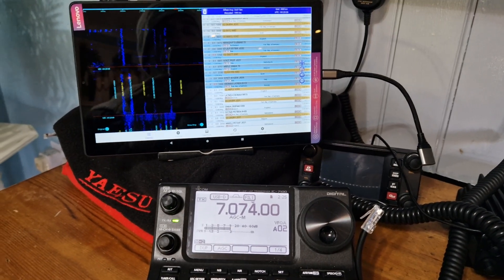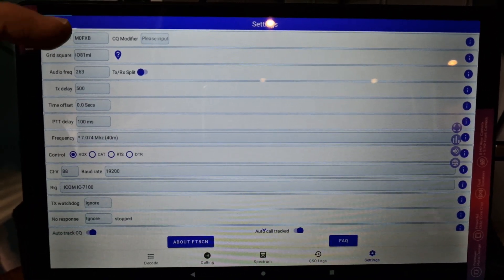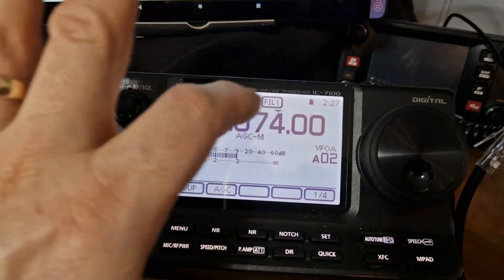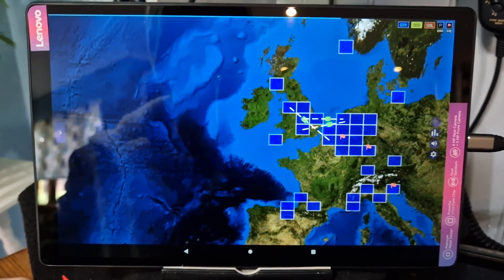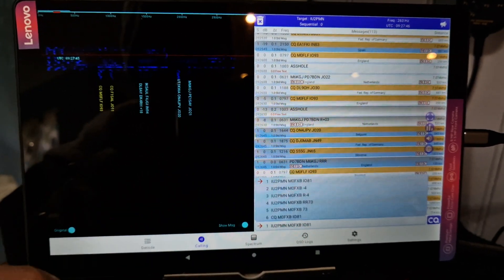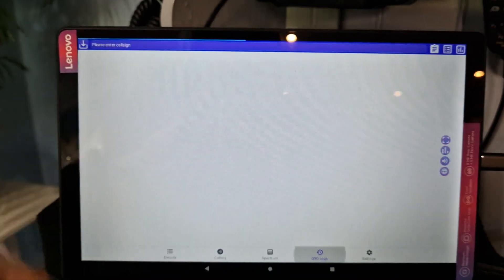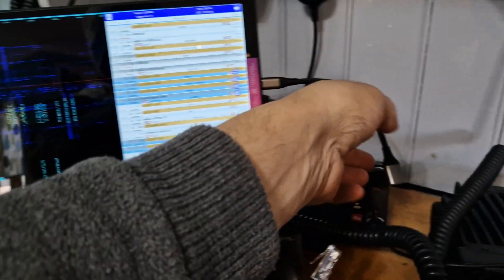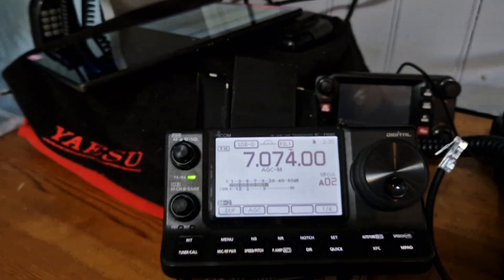ICOM IC-7100 ANDROID FT8, with (FT8-CN) apk